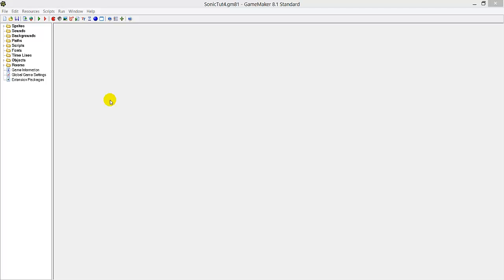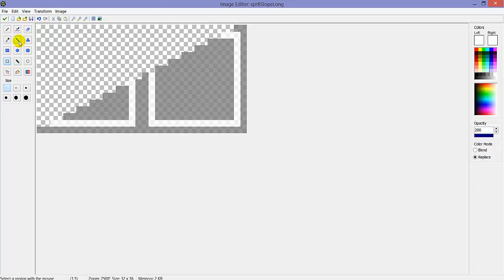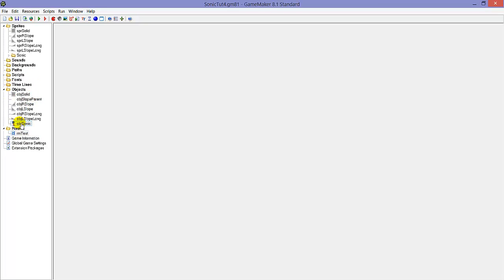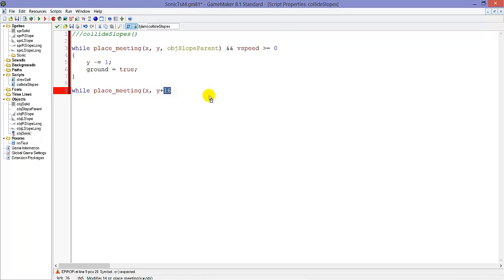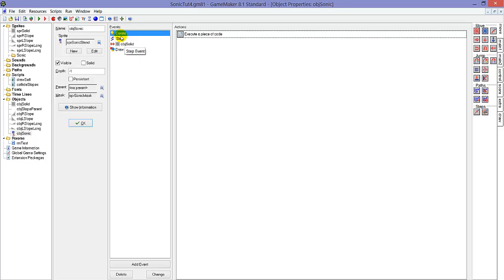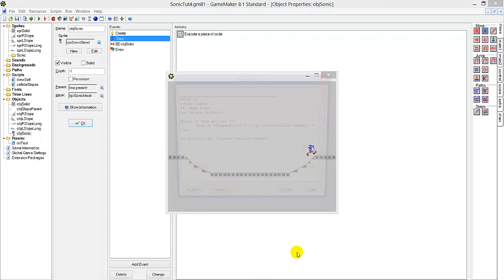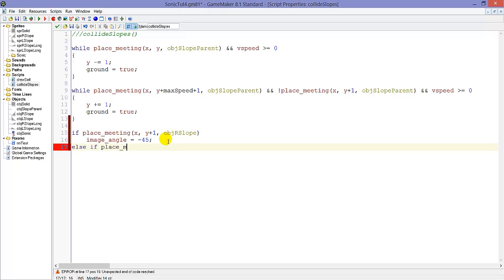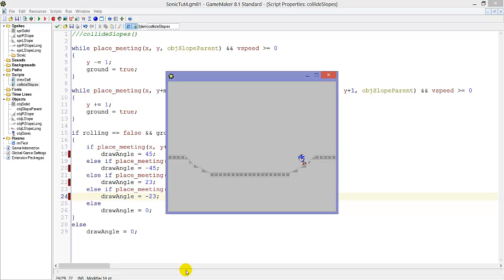Game Maker Sonic Tutorial [Part 4 - Slopes]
In this part we add a very important feature for Sonic games - slopes!